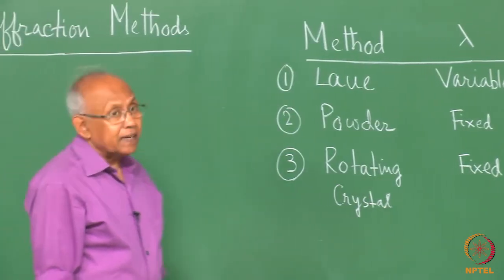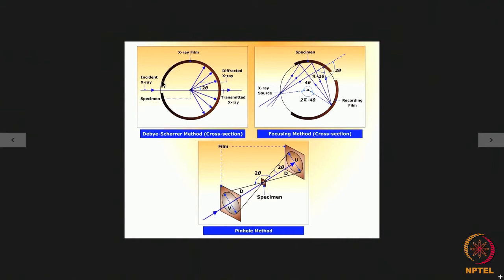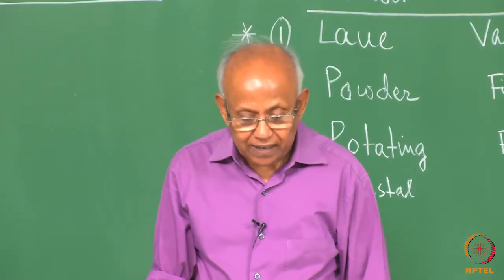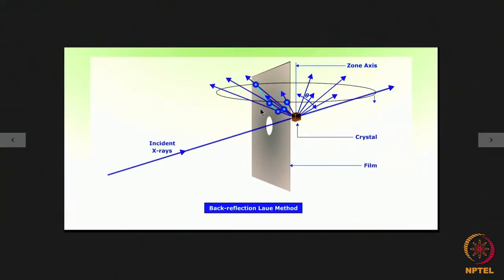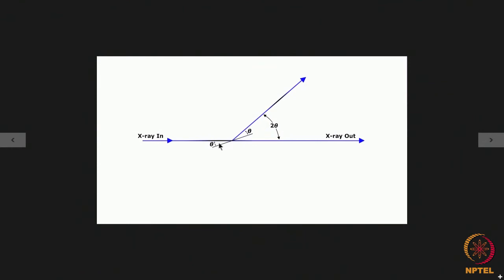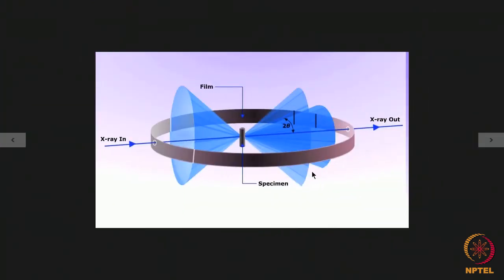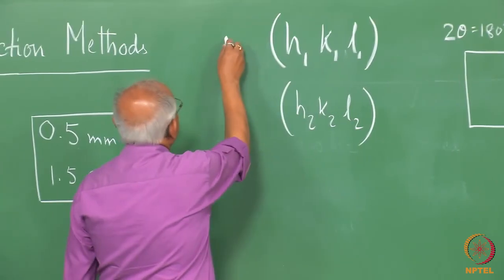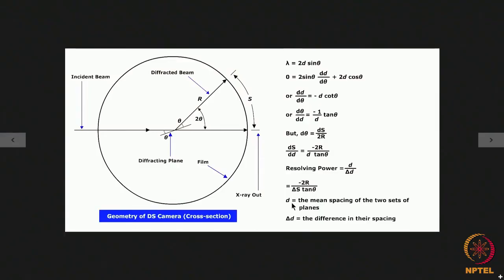X-Ray Diffraction Methods